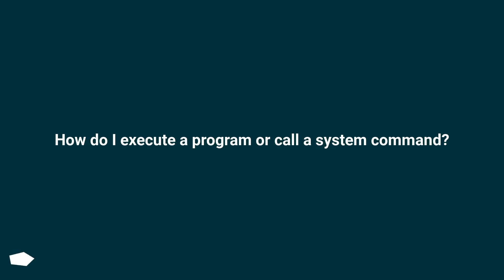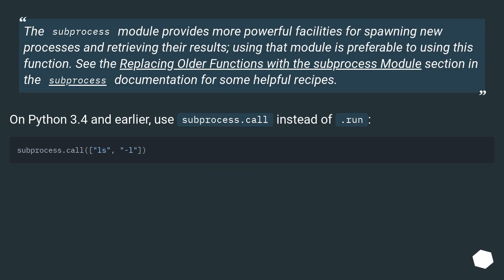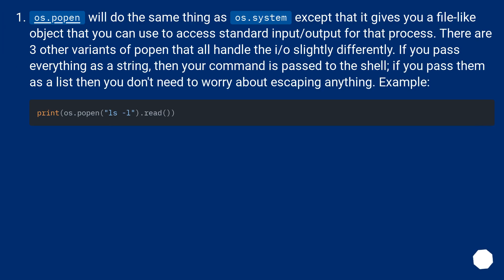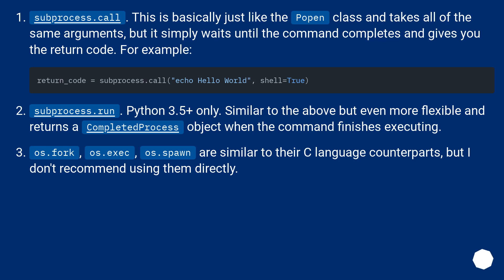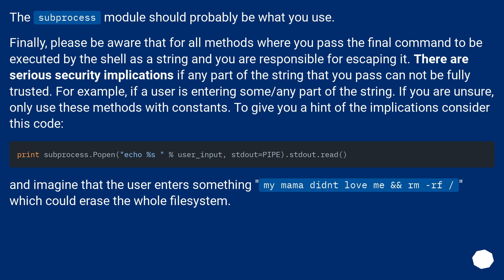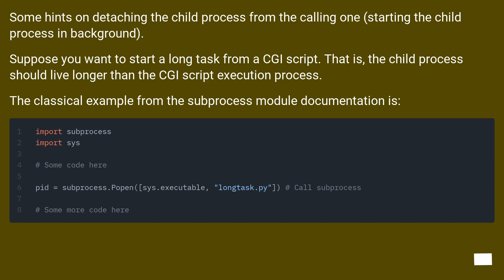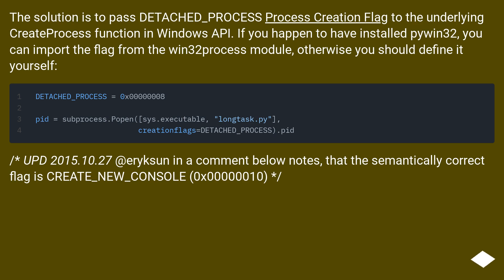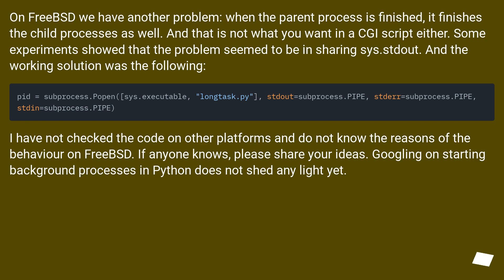How do I execute a program or call a system command?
Chapters
00:00 Question
00:21 Accepted answer (Score 5595)
01:19 Answer 2 (Score 3426)
04:35 Answer 3 (Score 427)
05:03 Answer 4 (Score 273)
07:53 Thank you